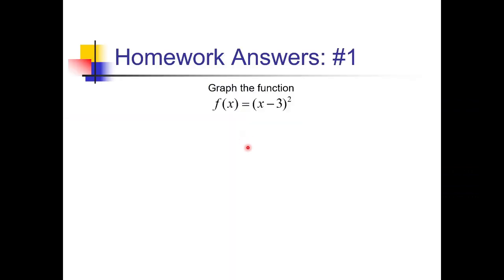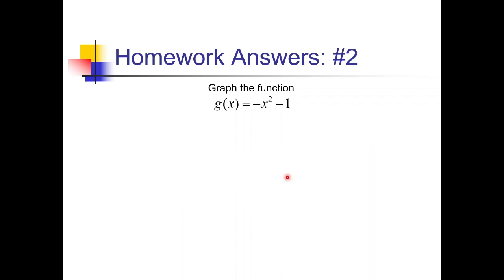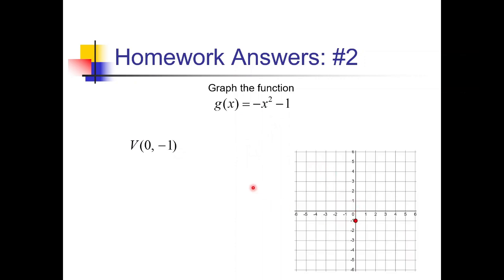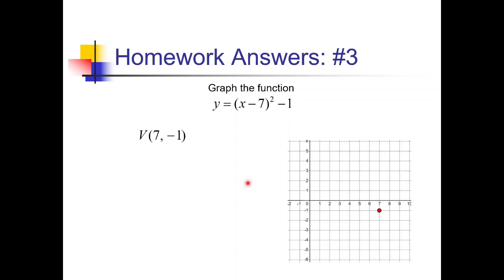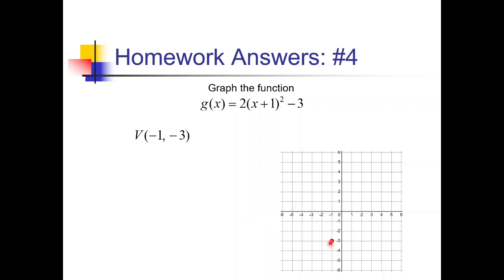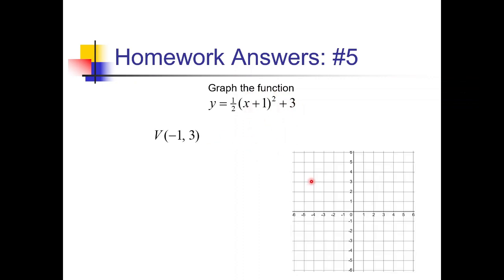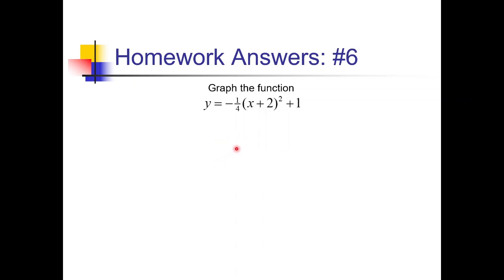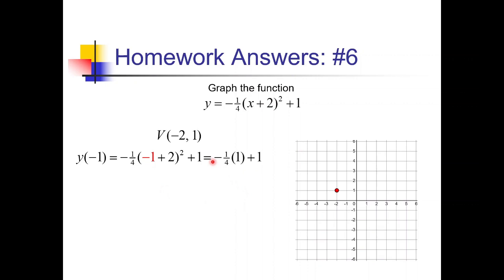Characteristics of Quadratic Functions: Problem Set #1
Topic: Characteristics of Quadratic Functions